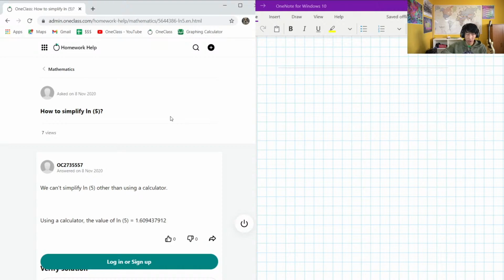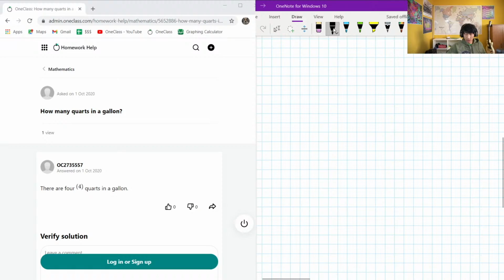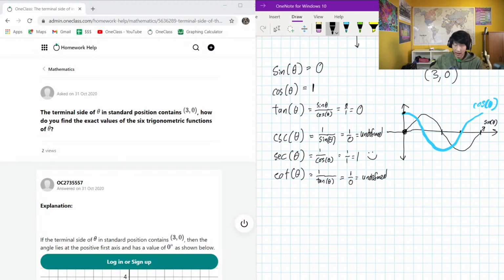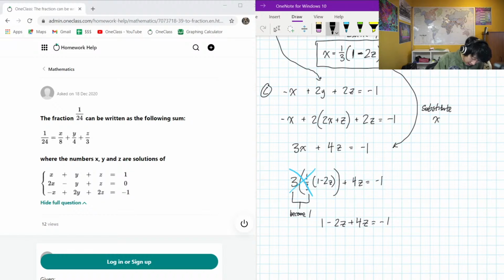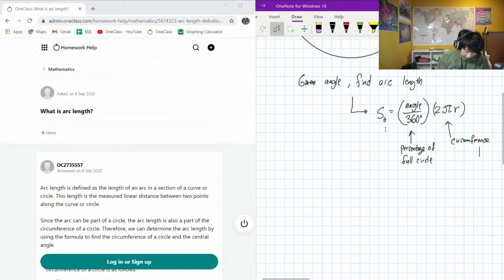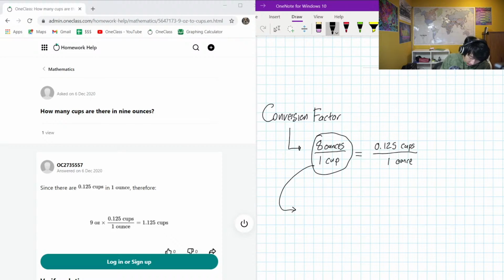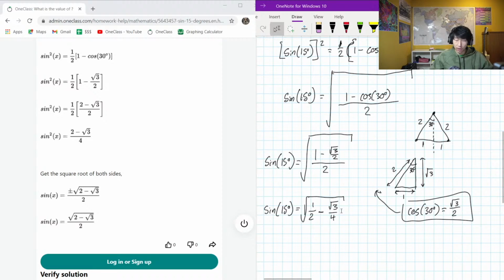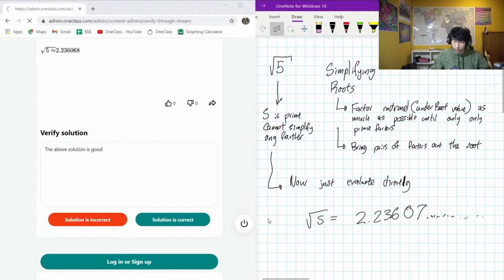Q&A with Millan - Popular Math Questions